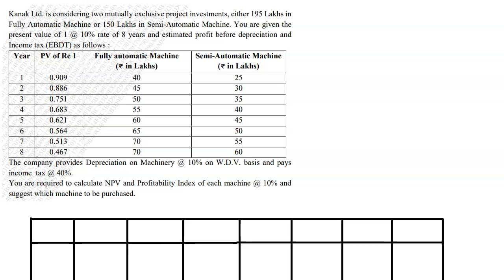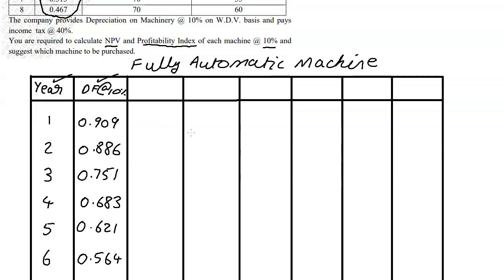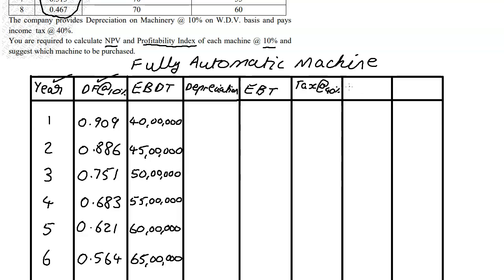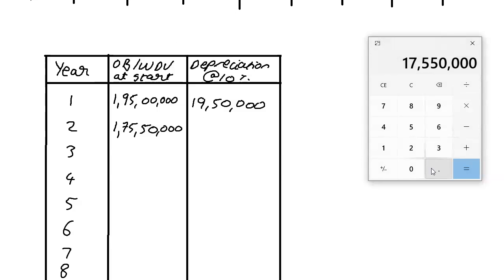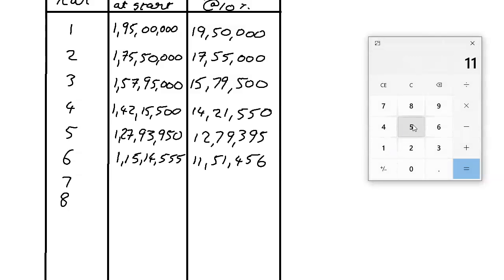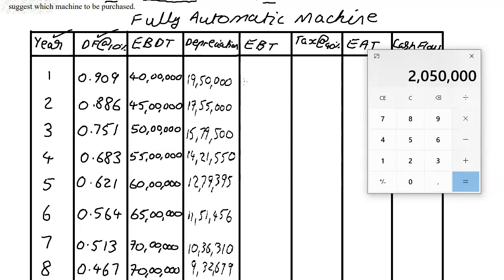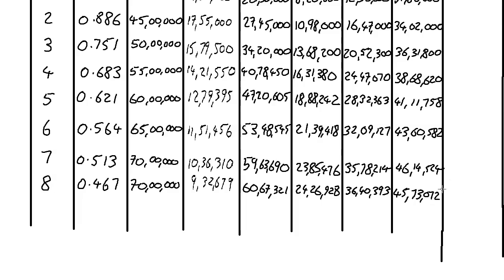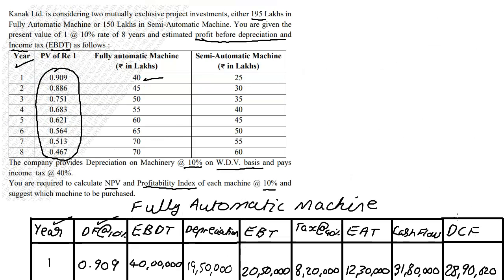Q3 FH 2019 JUNE Mumbai University MFM SY Sem I CBSGS Financial Management - Capital Budgeting NPV PI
Kanak Ltd. is considering two mutually exclusive projects. I have shown how to calculate for the Fully Automatic Machine. Follow the same for the semi automatic machine. Whichever machine has a higher NPV and PI must be chosen. Please mention this answer in the comments